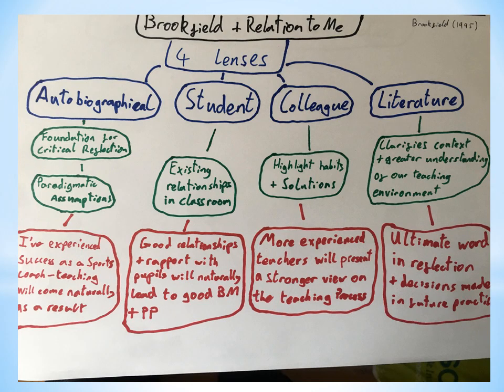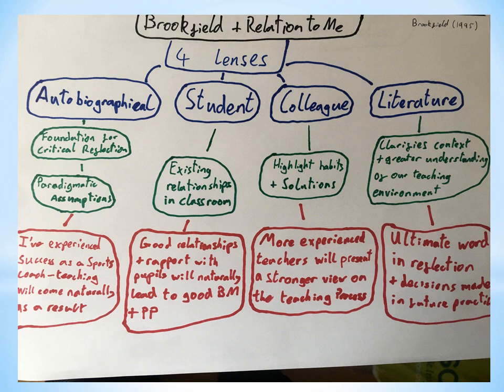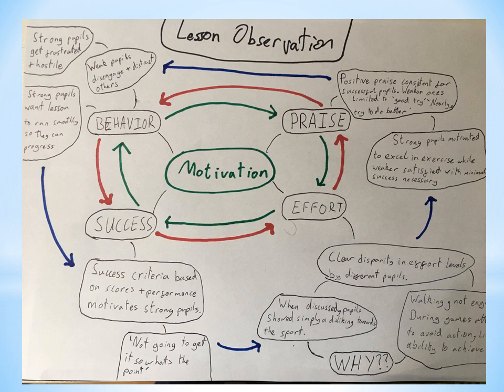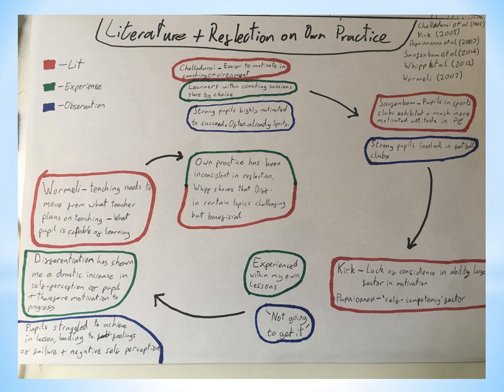Reflective Practice Journal 2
Reflective Practice Journal from Callum Leckey. Reflecting upon barriers to motivation in PE as part of my teacher training for St. Marys University.